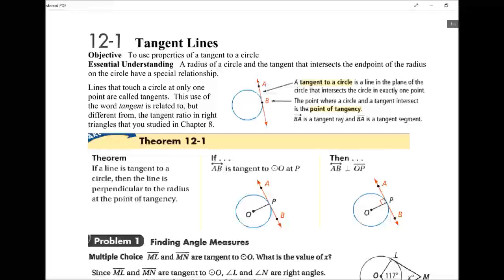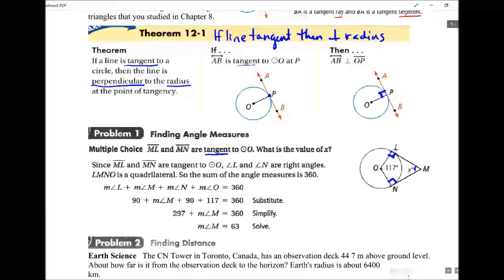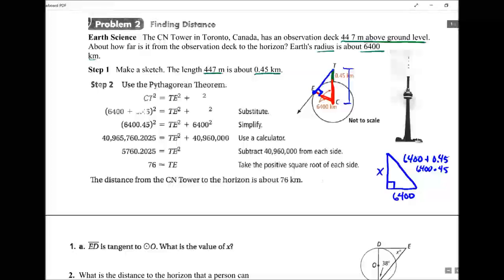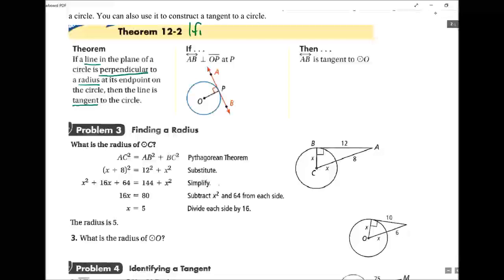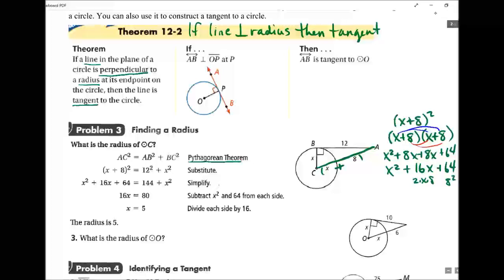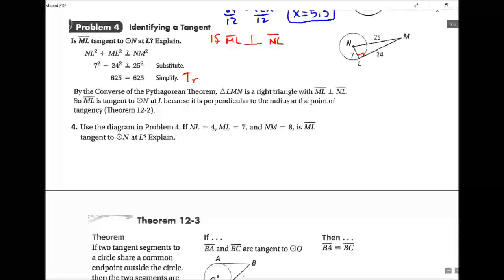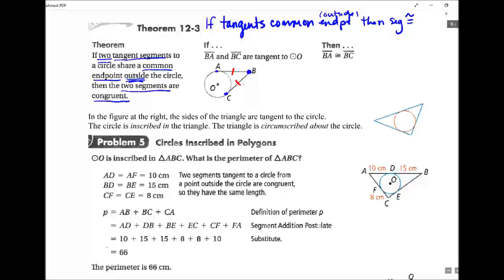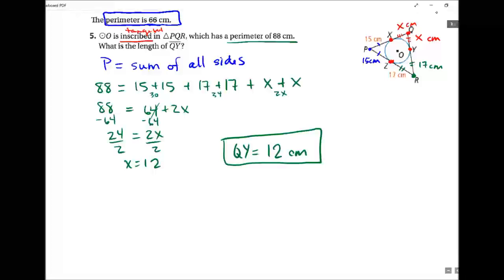12.1 - Tangent Lines - GeomOnline